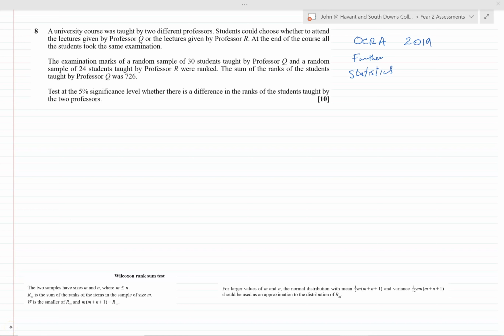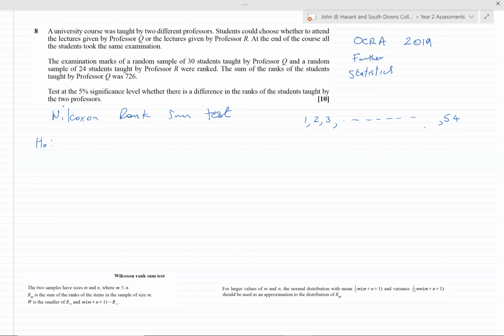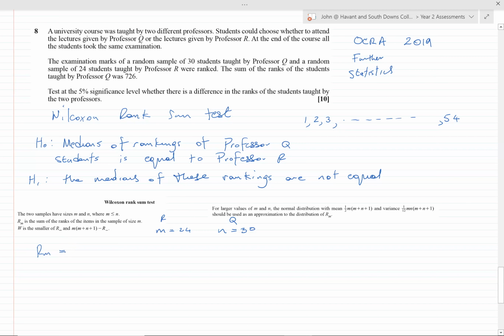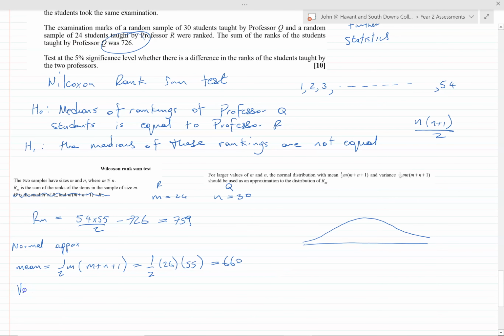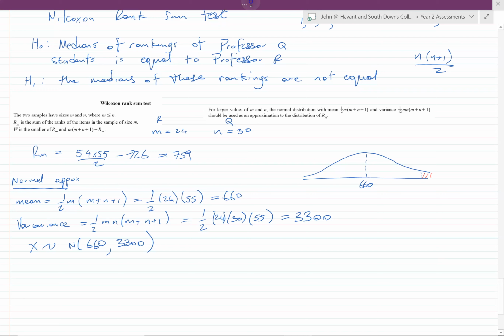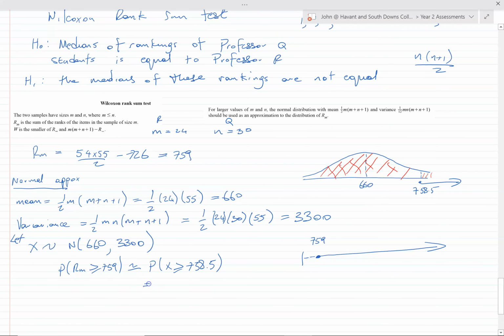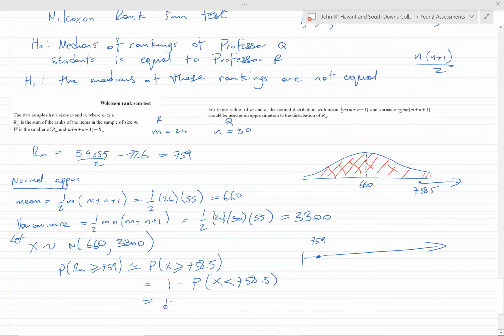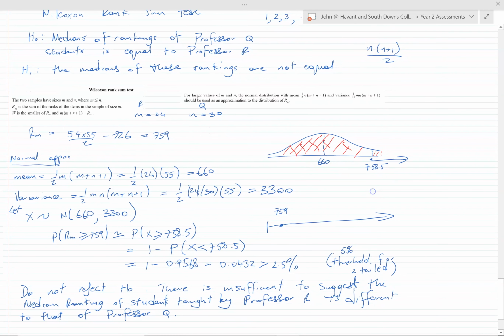OCR A Further Mathematics Statistics 2019 Question 8